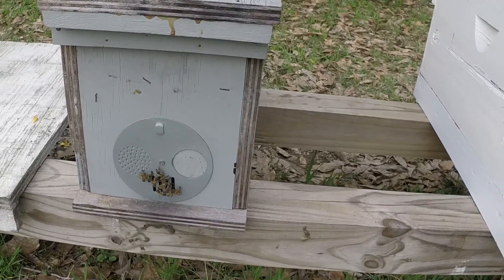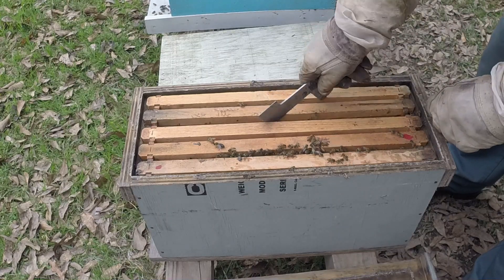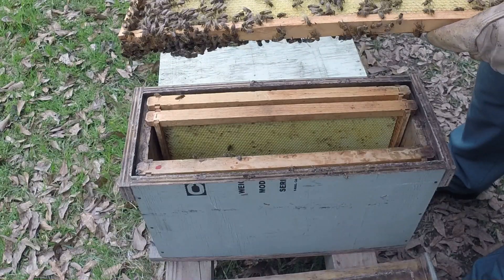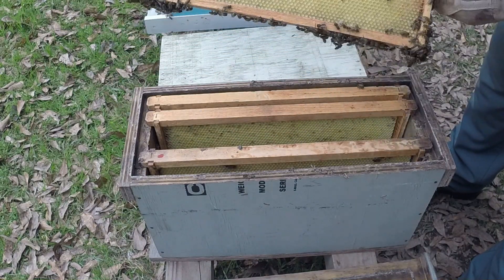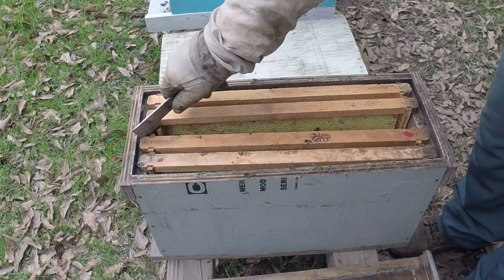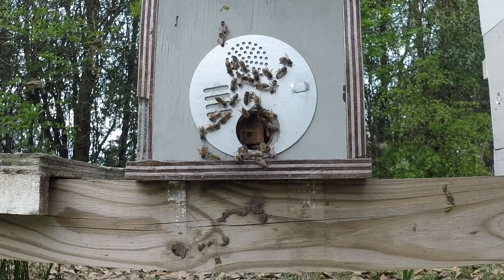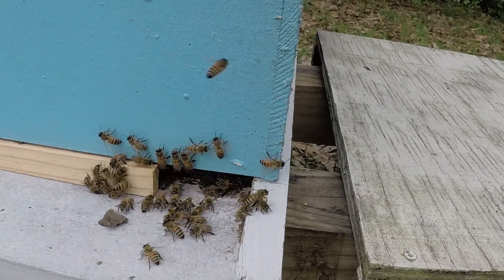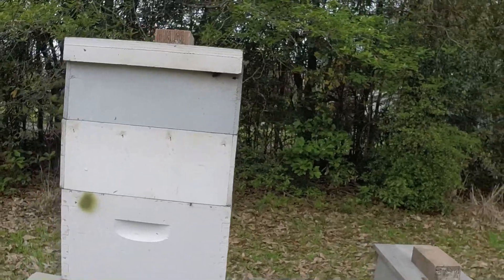Tiny Swarm Follow-Up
Let's do a quick check on the little swarm I caught the other day. Thanks for joining me in my 2020 beekeeping season as I share how I maintain my beehives from winter through the following fall. My videos are not meant to be 'How To' videos, but simply me sharing my experiences in beekeeping as I learned it from my mentors, teachers, and studies.

FaceBook: Barry's Best Honey @barrysbesthoney